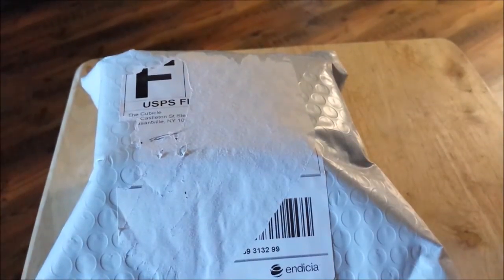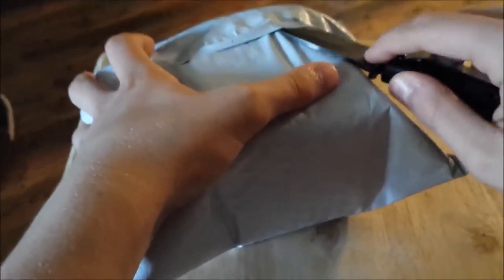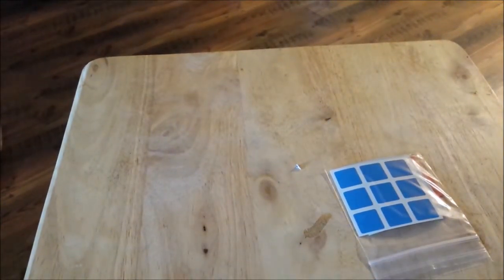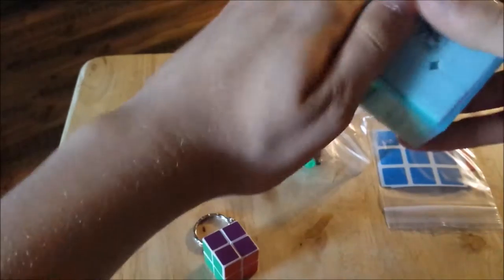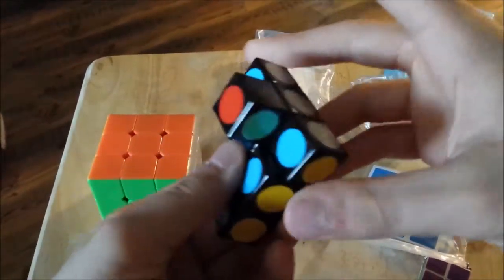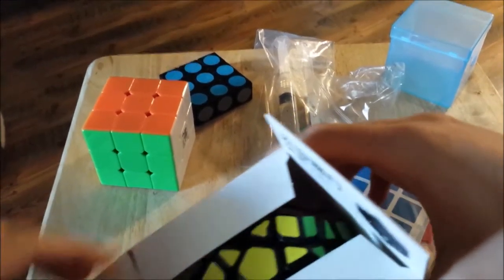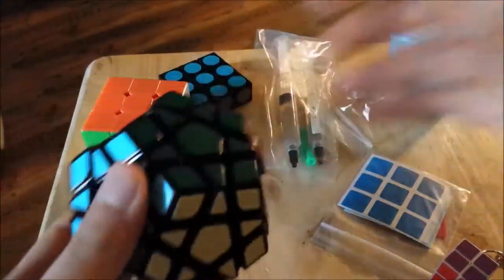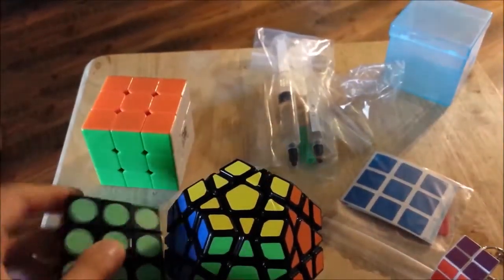Huge Puzzle Unboxing (thecubicle.us)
In this video, I unbox some puzzles and some puzzle-relate things. What are they? Watch the video to find out. :)

Here's where I ordered the stuff from. They have really fast shipping and amazing customer service (and no, they are not paying me to say that): thecubucle.us